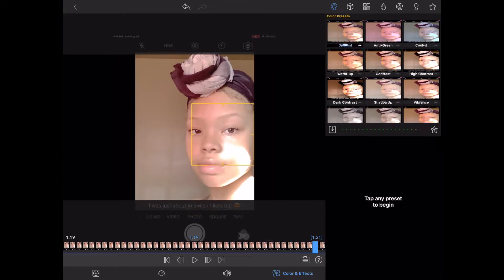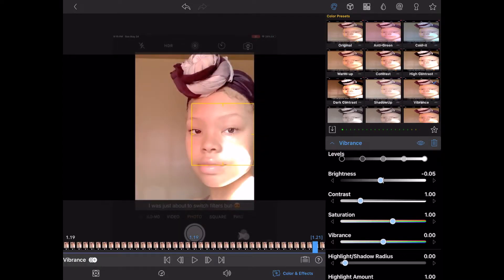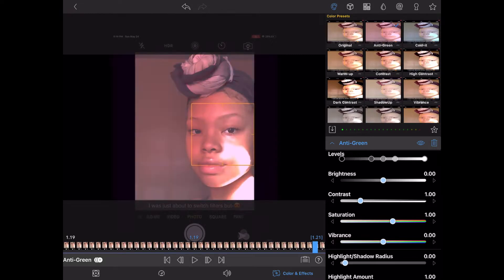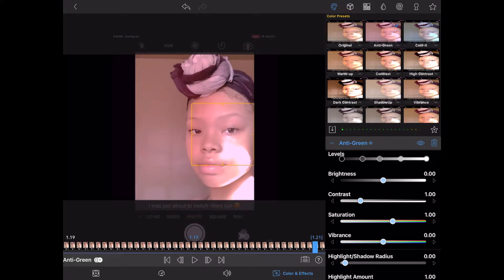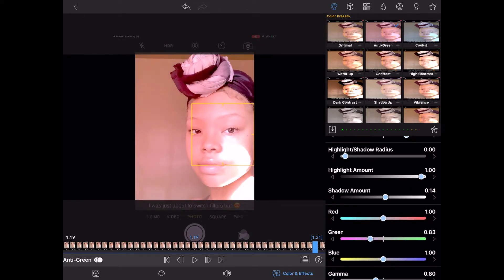LumaFusion Tutorials Made by Students: How to do Color Correction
In this video created by Natalia J, you'll learn how to build do color correction in LumaFusion.

This sponsored video was created as part of The eARTh Project in collaboration with We Make Movies and We Uplift the World.